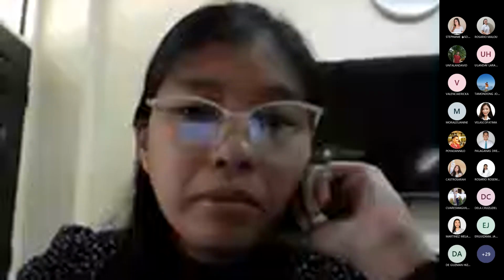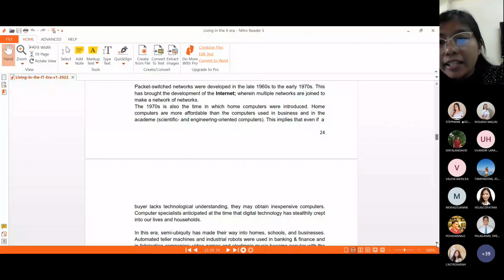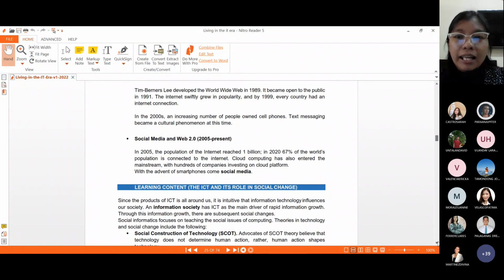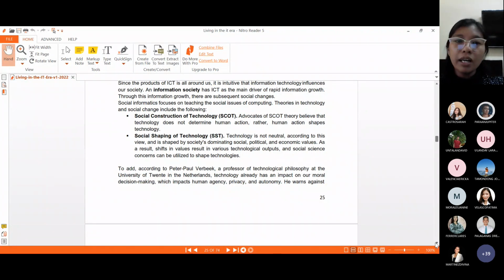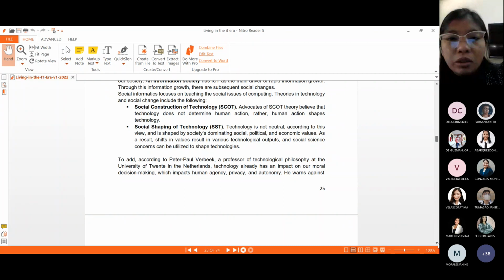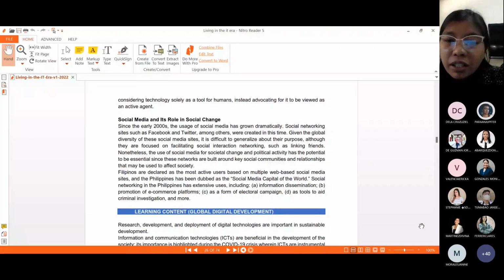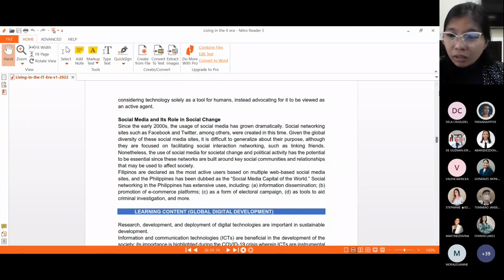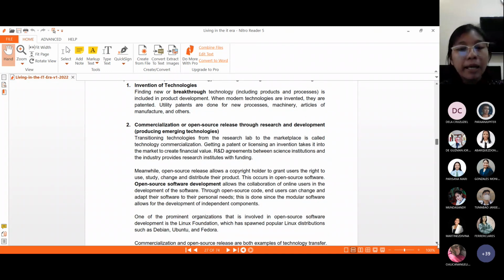Chapter 3 Digital Technology and Social Change 20230331 091025 Meeting Recording